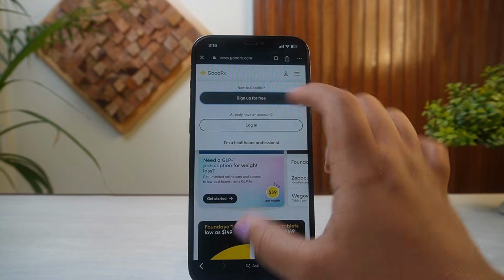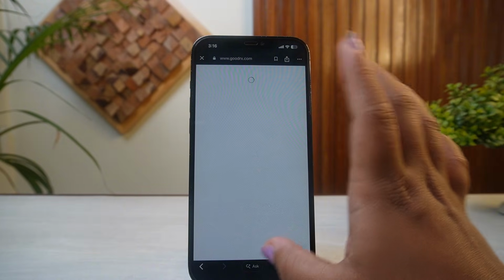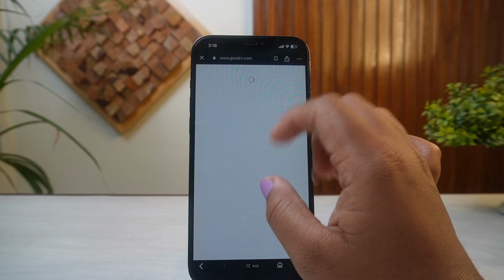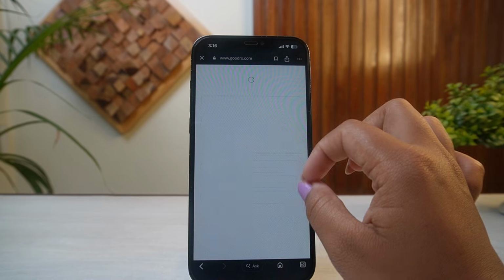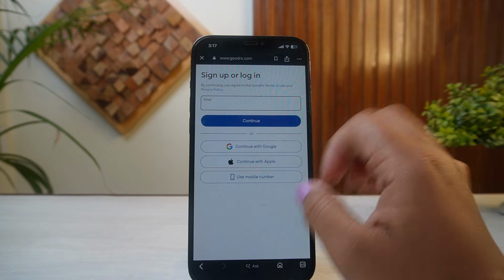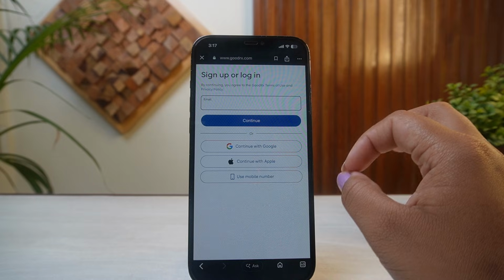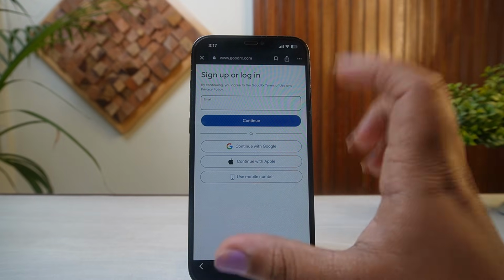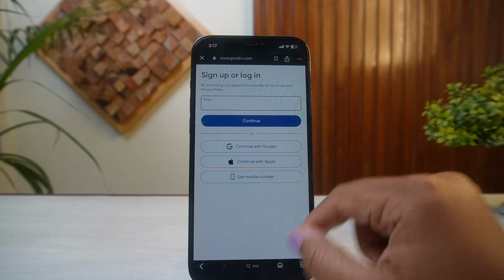How to Login to GoodRx Account Step by Step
Learn how to log in to your GoodRx account step by step with this simple and easy-to-follow guide. Whether you're accessing GoodRx for the first time or returning to your account, this tutorial will show you how to sign in and access your GoodRx account online.

We'll walk through each step so you can access your account without confusion.

Logging into your GoodRx account allows you to manage your profile, view available prescription savings information, and access account features. Make sure you're using the correct login credentials and keep your GoodRx account information secure.

If you're searching for how to log in to GoodRx, GoodRx login, GoodRx account sign in, how to access your GoodRx account, or GoodRx login step by step, this guide provides a clear and straightforward walkthrough.